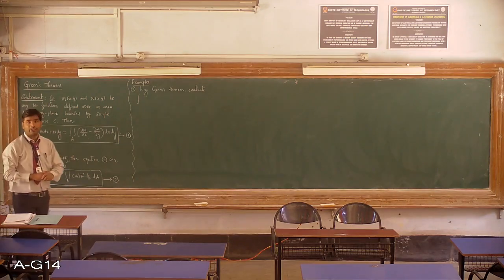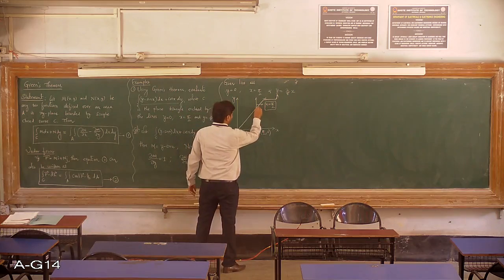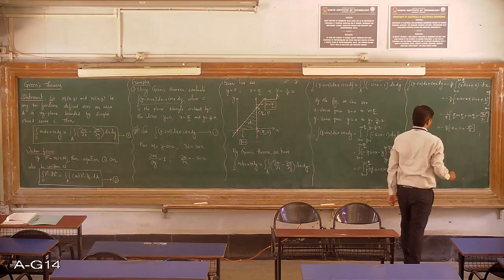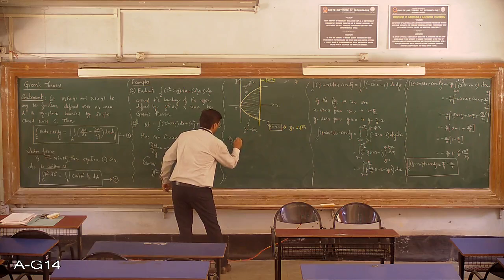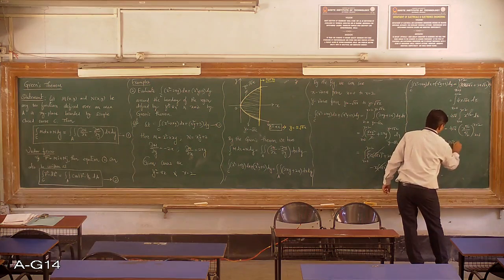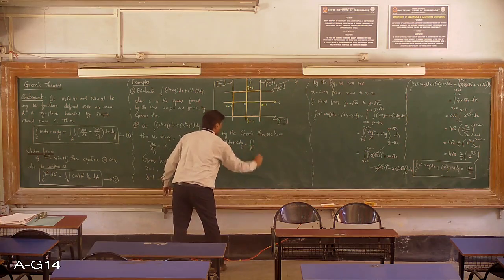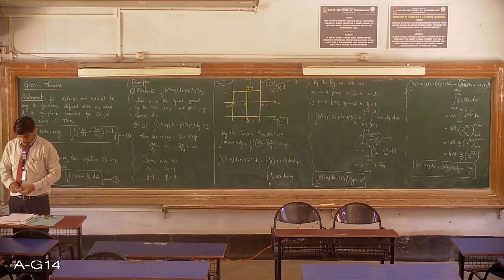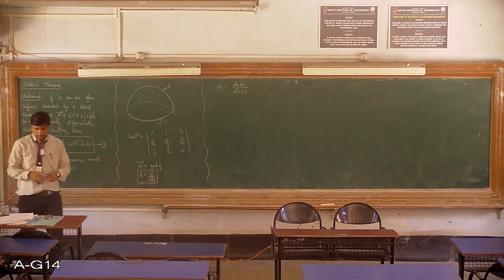Lecture 6: Green's Theorem and Examples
Unit-II: Vector Integration (Diploma Mathematics 18DMATCV/ME/EE/EC/AE41) By Dr  K  K  Mirji